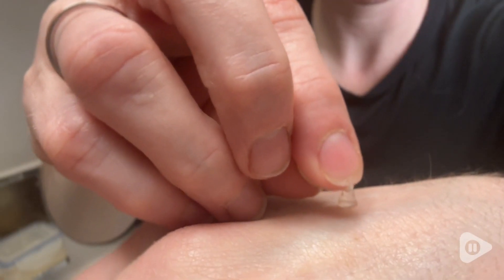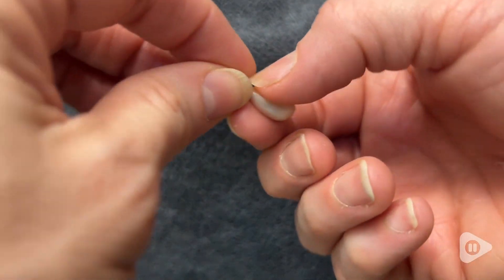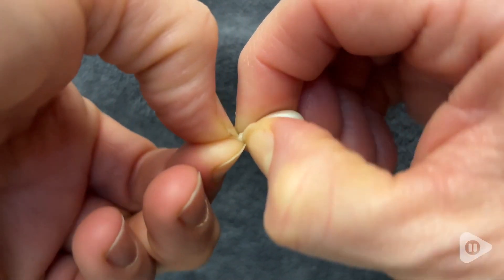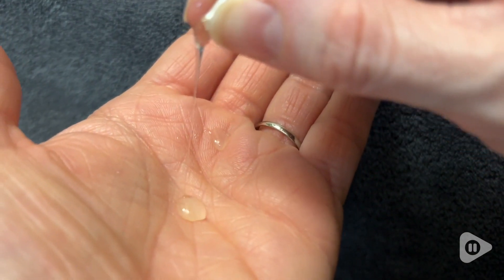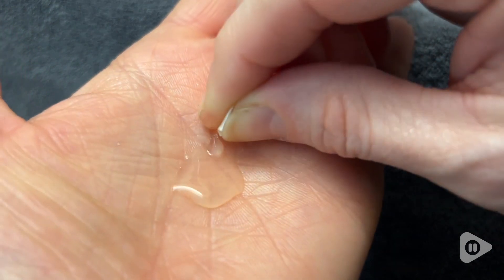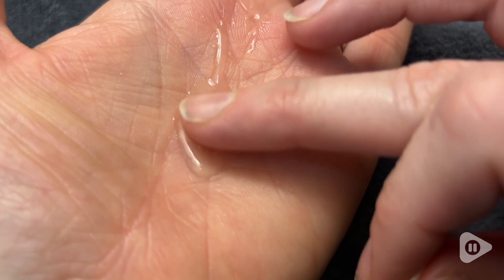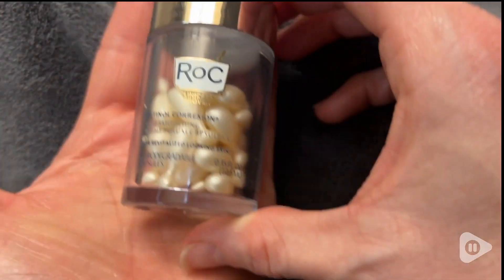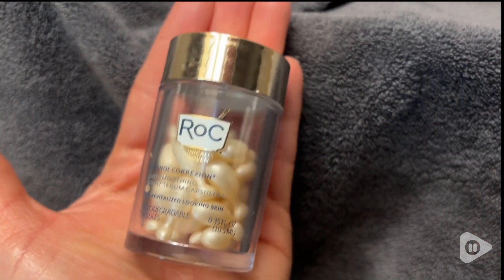RoC Retinol Night Serum | Our Point Of View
RoC Retinol Night Serum

OVERNIGHT RETINOL TREATMENT: Improve the look of collagen-depleted skin with this encapsulated night serum, sealed tight for optimal freshness. Powered by concentrated pure RoC Retinol & a bio-derived antioxidant with 2X the effectiveness of Vitamin E.
PROVEN RESULTS: This lightweight fluid drenches skin & dries to a silky finish. In a clinical study, 97% had smoother skin after 1 night. Skin was 63% more hydrated after 1 week & visibly firmer by 30% after 4 weeks. Dermatologist tested. Fragrance-free.
ANTI-AGING FORMULAS: Whether you're looking for a solution for deep wrinkles, fine lines, dark circles, crow's feet, uneven skin tone or dry skin, we have an anti-aging formula that's right for you.
SCIENCE & BEAUTY: We produce a wide array of skin care products & treatments including daily moisturizers with SPF, hyaluronic and niacinamide acids, facial cleansers, vitamin C serums, retinol skin tone & wrinkle regimens & creams for under eyes, neck firming, decollete & much more.
SKIN CARE INNOVATION: Our products are recognized by beauty industry leaders & dermatologists for their best-in-class effectiveness. We continue to research & innovate new formulas for healthier skin.